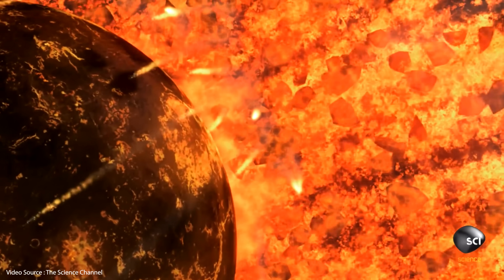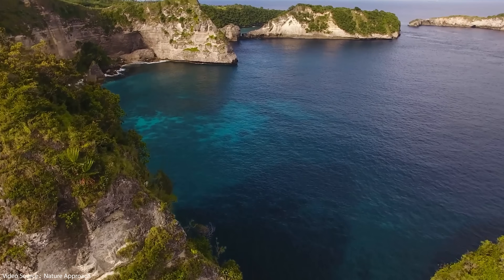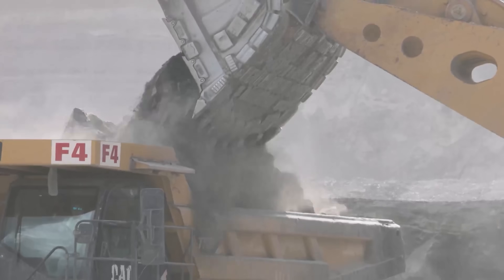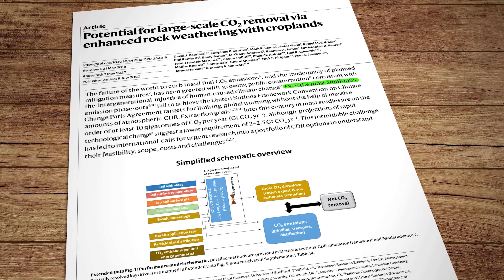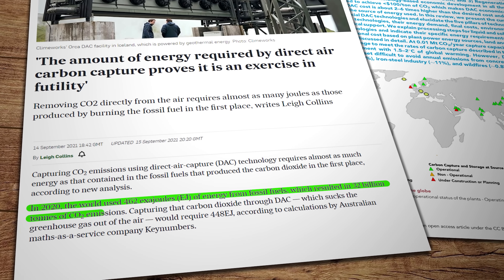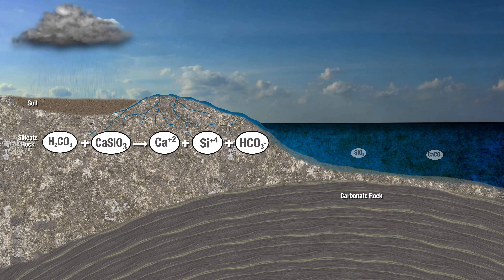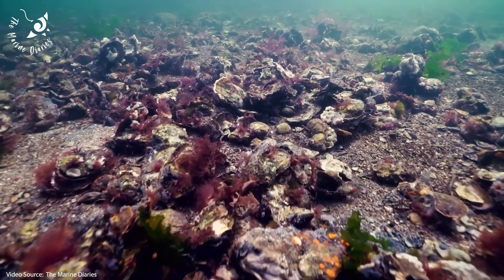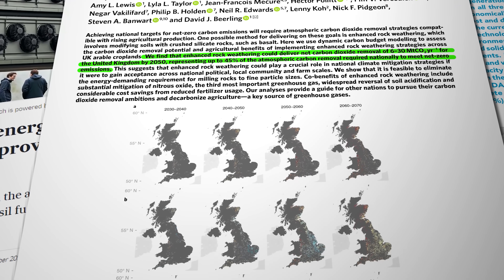A climate solution you might not think of.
Climate solutions are desperately needed right now. You might not immediately think of going to the mining industry to find one of them though. But research shows shows that the unwanted by-product of the mining industry, rock dust, could be a transformational supplement to agricultural soils all over the world.

Research Links

DACCS